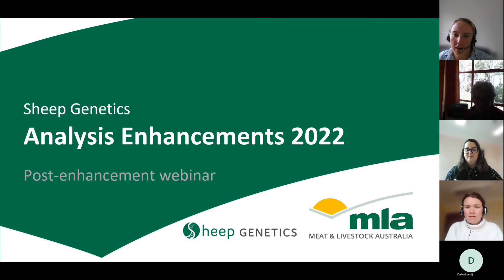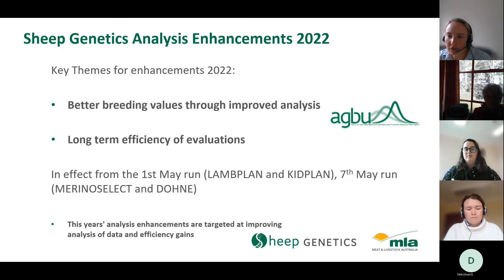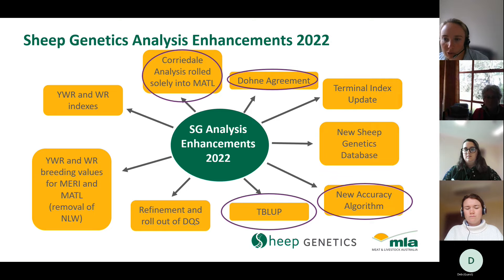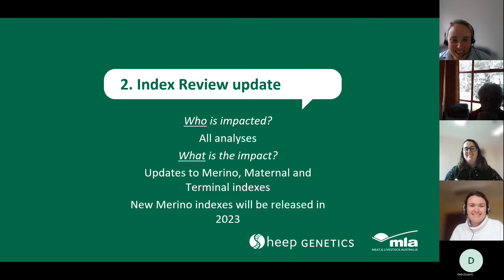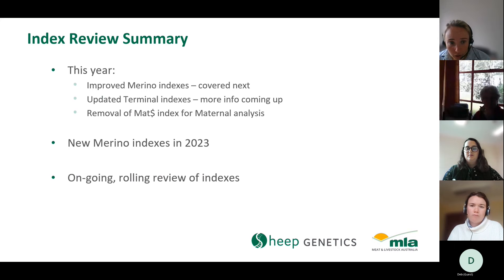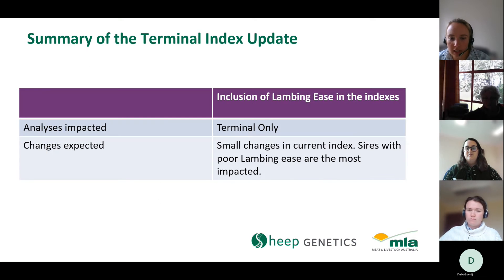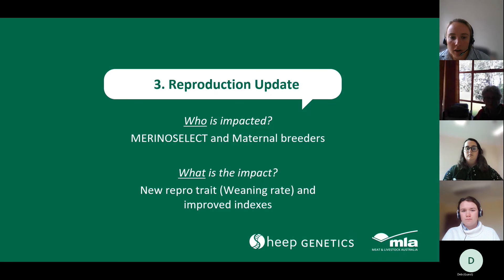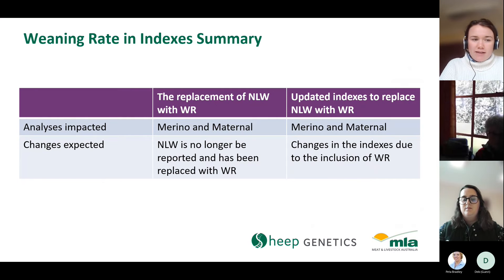Recording: Sheep Genetics Analysis Enhancements 2022 - 16 May 2022